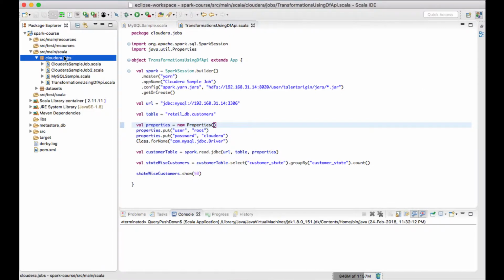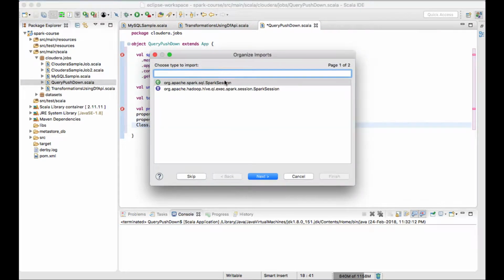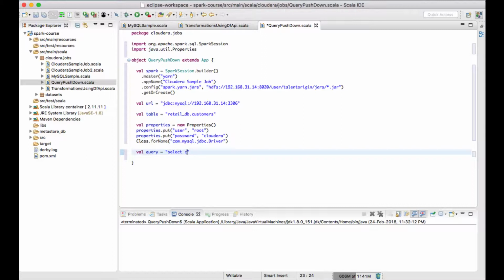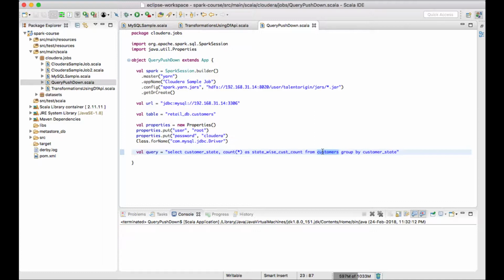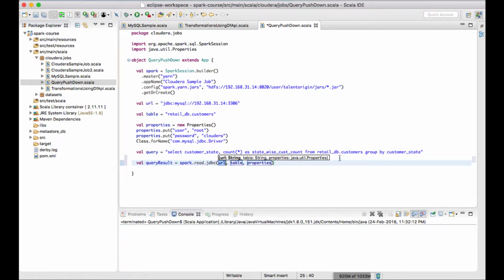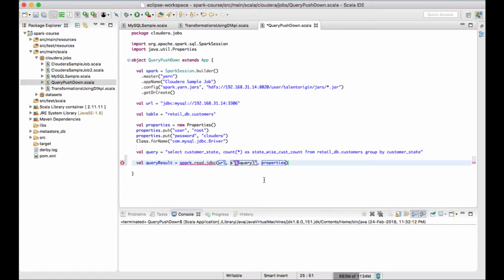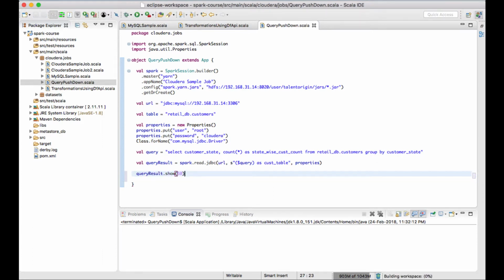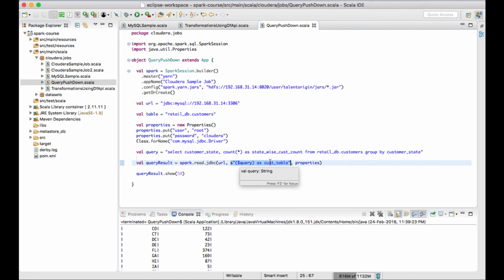Query Push Down to MySQL Database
In this video lecture we will see how to push down the query to databases like mysql, oracle or teradata and get the results back from the databases. In this approach execution will be done at JDBC source which can be MySQL or Oracle or Teradata.

Books I Follow:

Apache Spark Books:
Learning Spark
High Performance Spark
Advanced Analytics with Spark
Apache Spark 2.0 Cookbook
Mastering Apache Spark 2.0

Scala Programming:
Programming in Scala

Hadoop Books:
Hadoop: The Definitive Guide

Hive:
Programming Hive

HBase:
HBase The Definitive Guide

Python Books:
Learning Python